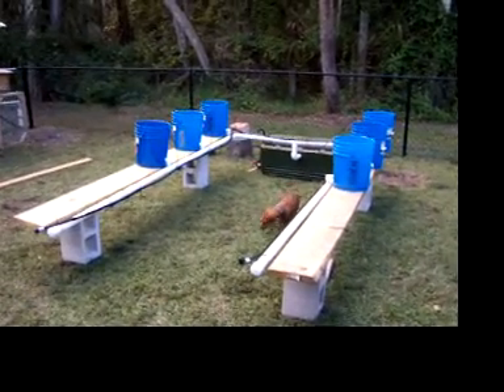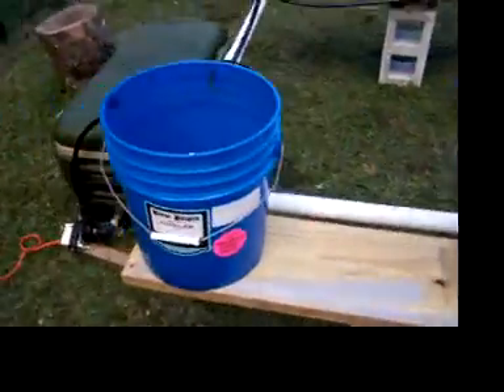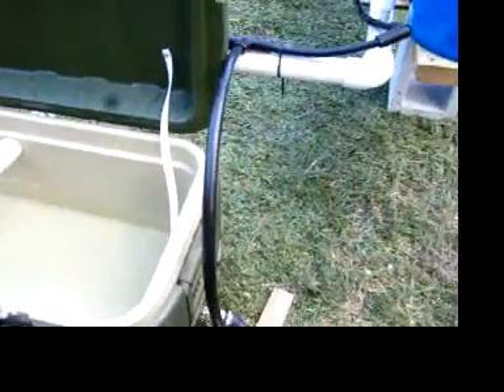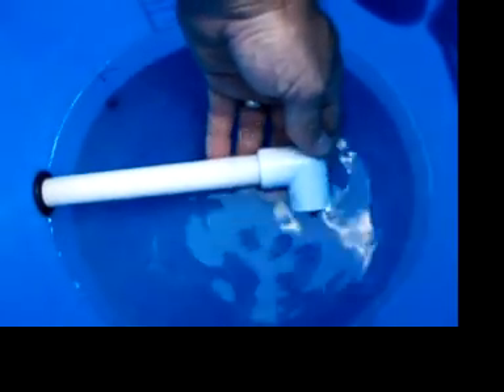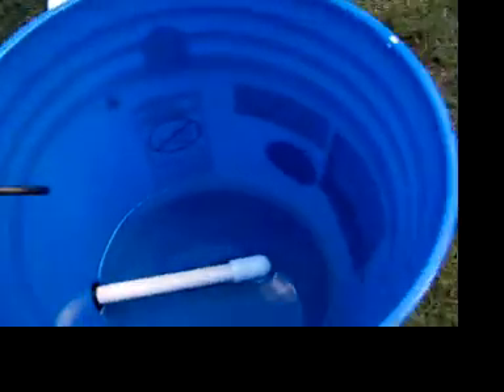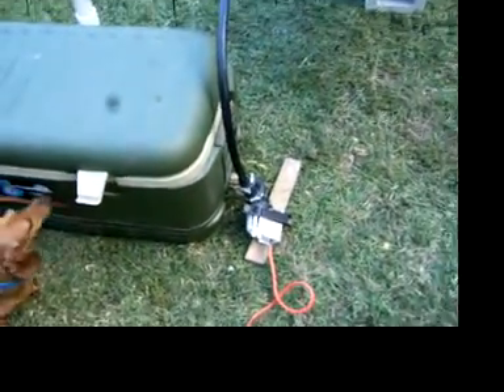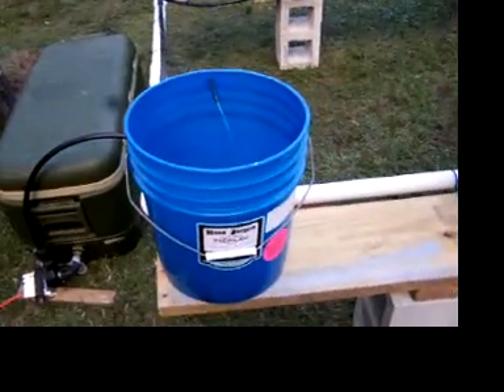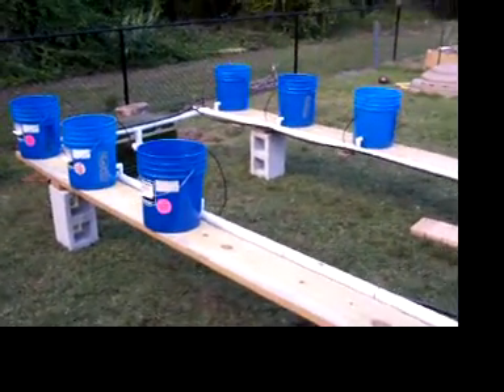Dutch Bucket Hydroponic System Part 2/3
This is a dutch bucket hydroponic system using a cooler as a reservoir and a washing machine drain pump instead of a submergable pump.